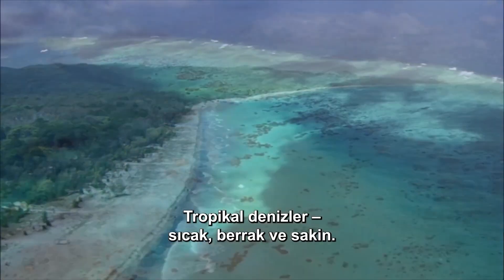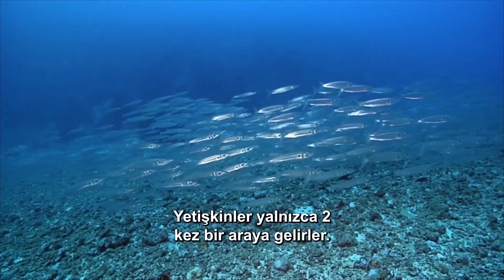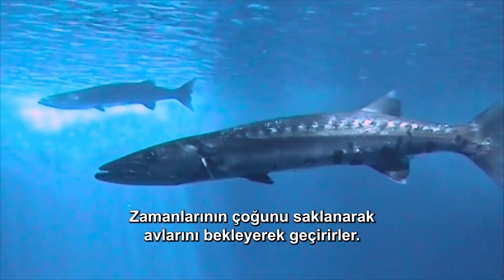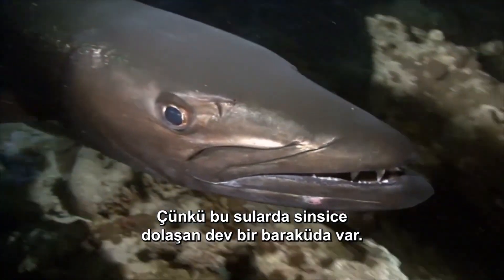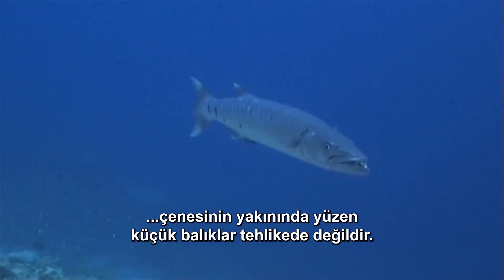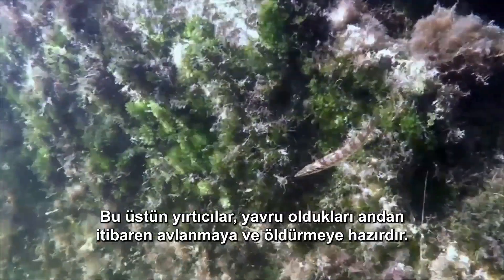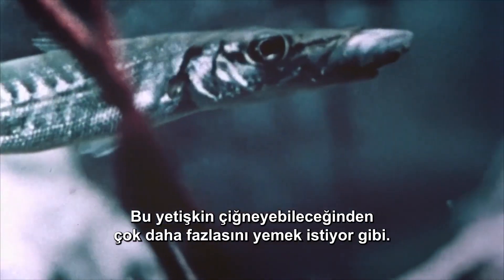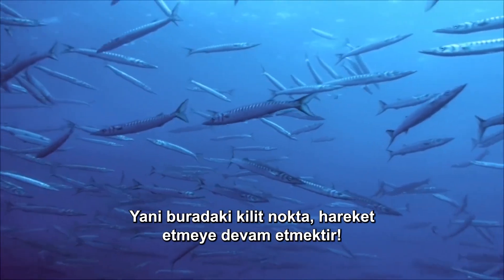There’s No Escape from These Teeth...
Barracuda's Life | Wild Life

A house, where you can get a rest after a tiresome day, where you feel safe and happy, will increase your quality of life.

Building a nice home, to make it more peaceful depends on your taste as well as your spirituality.

If you want to decorate your house and you’re looking for creative, innovative ideas, if you want to spend more quality time at your house with the changes you want, you need to take advantage of house documentaries.

To change a house means to change yourself.

What About House